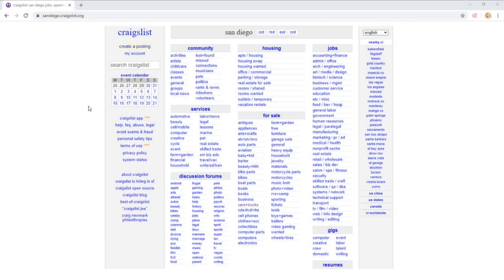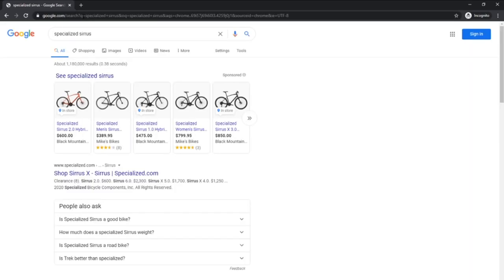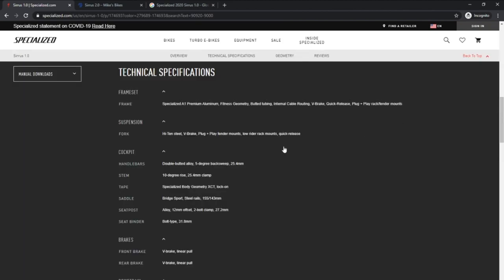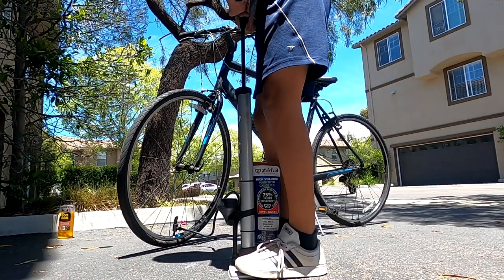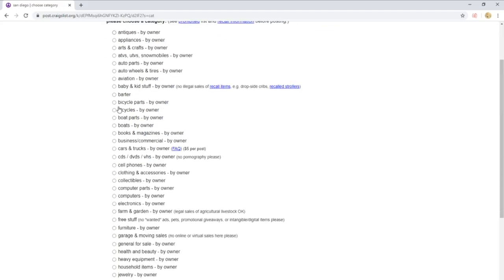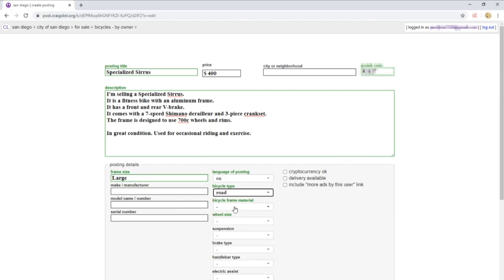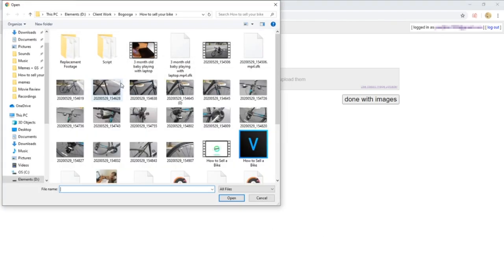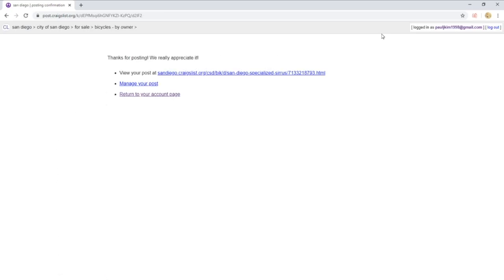How I sold my bicycle on craigslist | 중고시장에 자전거 팔기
Craigslist 중고시장 is a free website to sell and look for items. Today I'm going to be showing you how I sold my bike on craigslist.

1. Figure out how much it is worth
2. Cleaned bike
3. Take some photos
4. Create a posting and then publish.